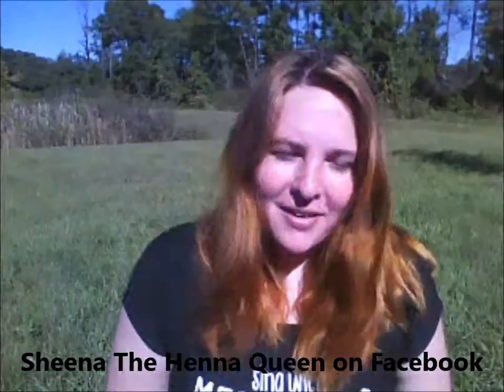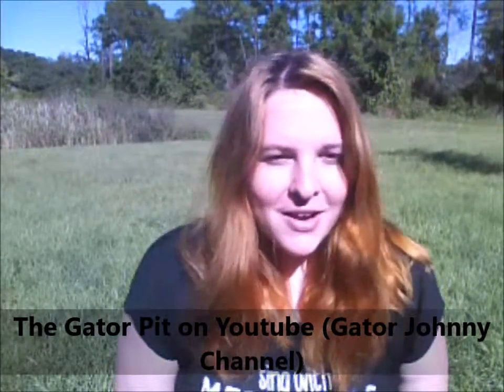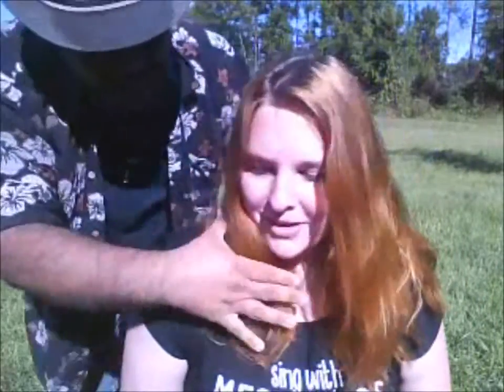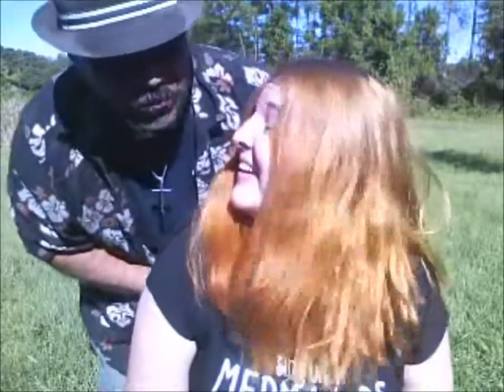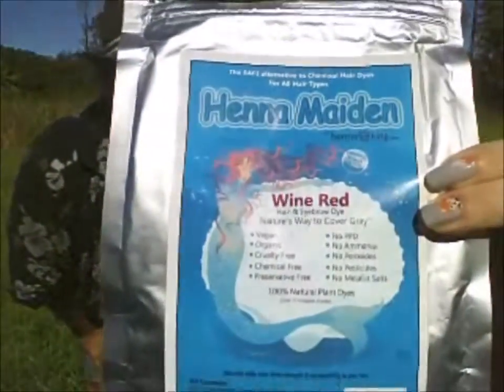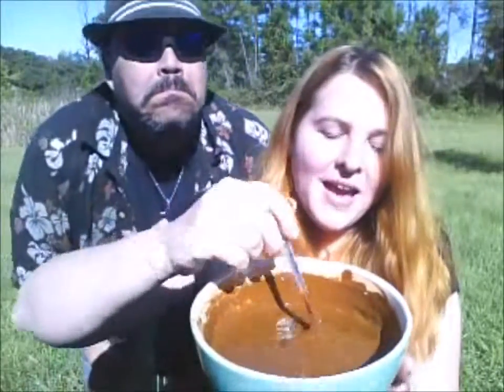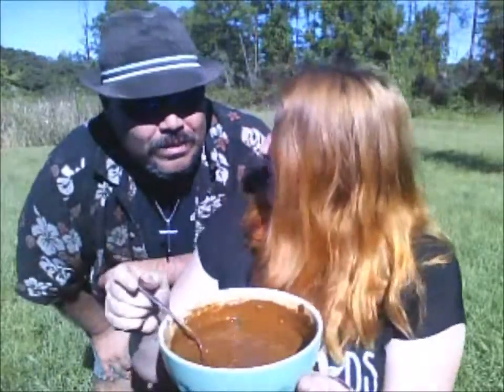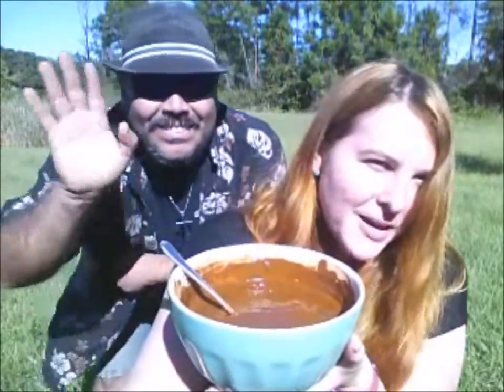Video 1 Wine red mixed with Natural Red Henna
Hello everyone, This is Video #1 of 3. Today I am going to try out a new mixture. Wine Red with Natural Red Henna. Trying to keep my henna lighter without it getting darker with each application. Watch #2 for the application process and #3 for the reveal!